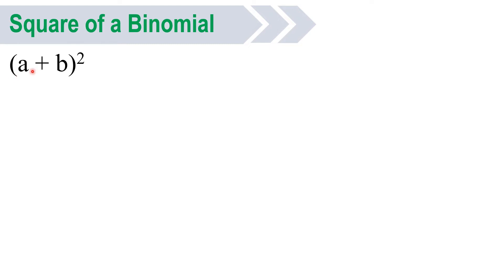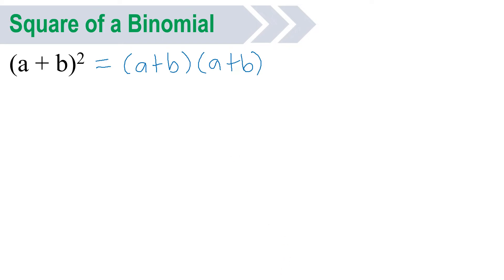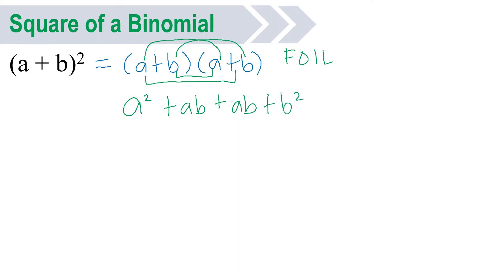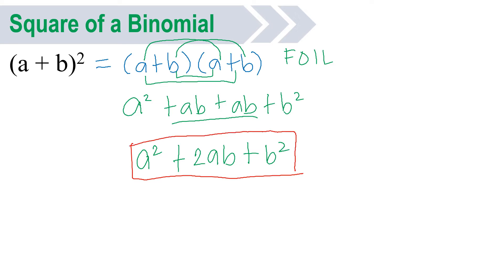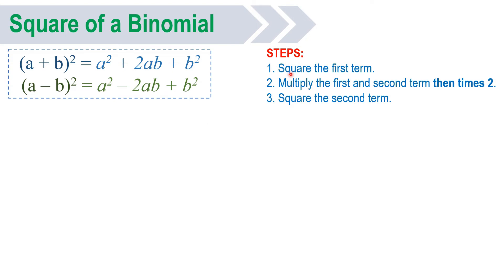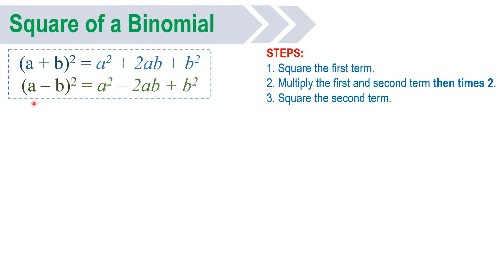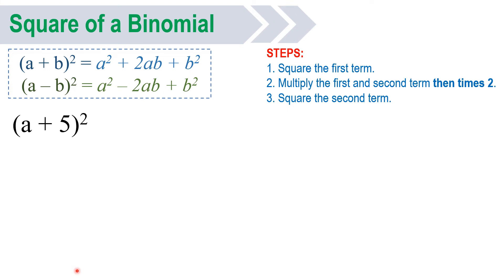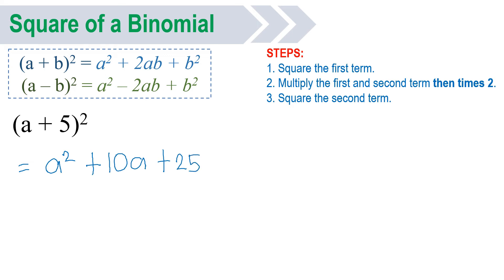Square of a Binomial - SPECIAL PRODUCT [How to square a binomial] | Ms Rosette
This video talks about how to square a binomial mentally. This square of a binomial belongs to the special products.